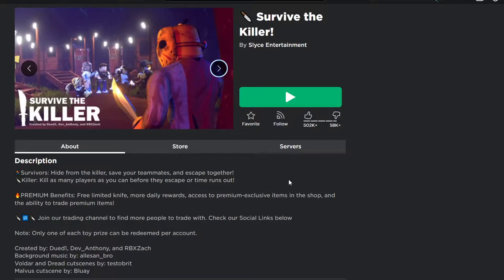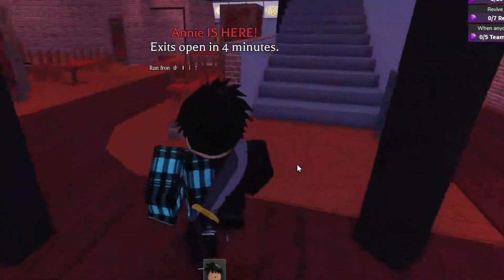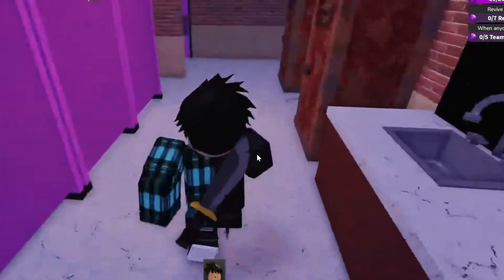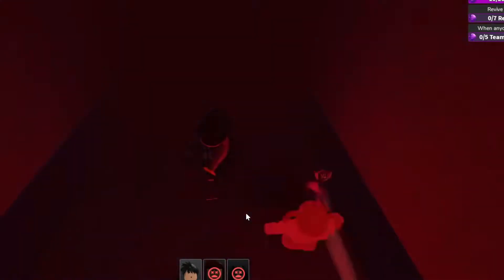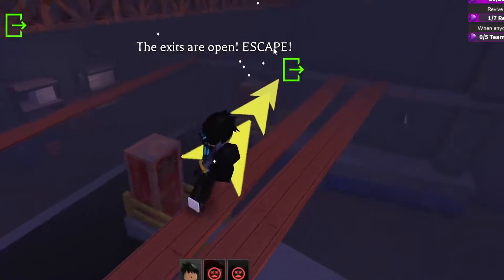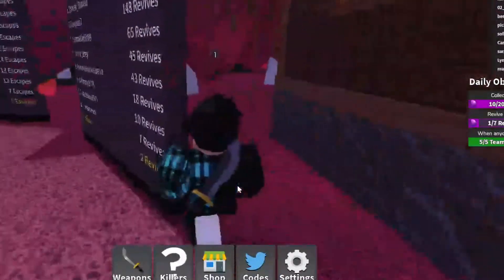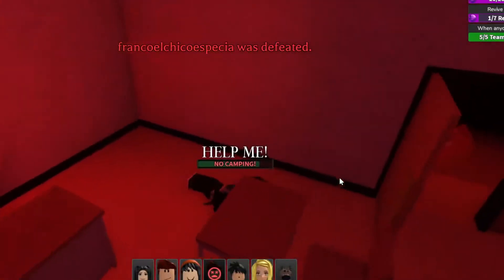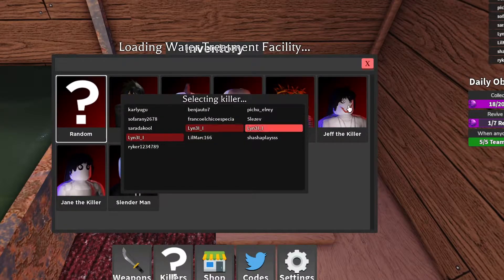So I had to survive the killers..